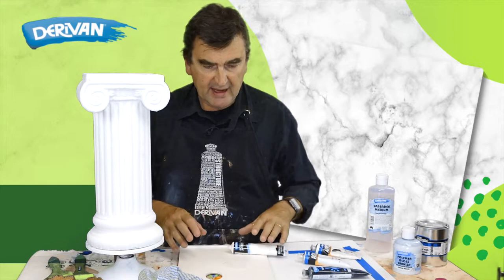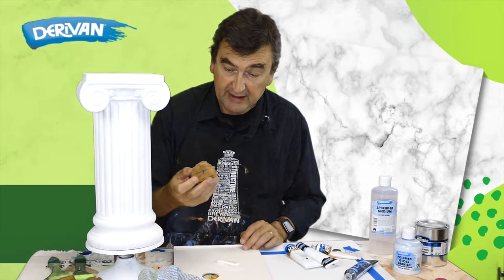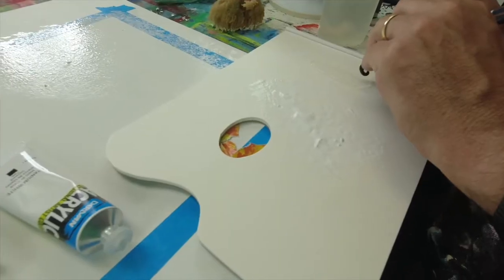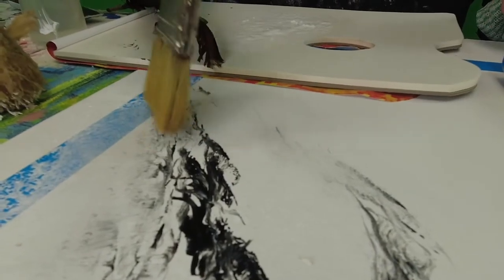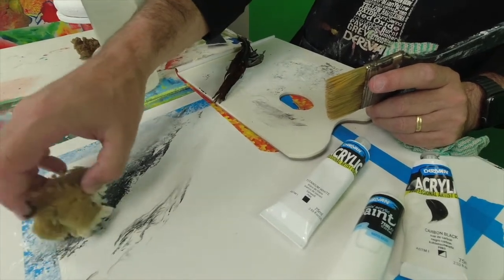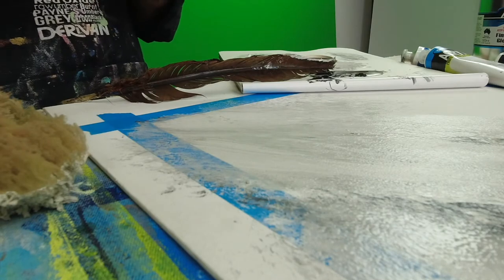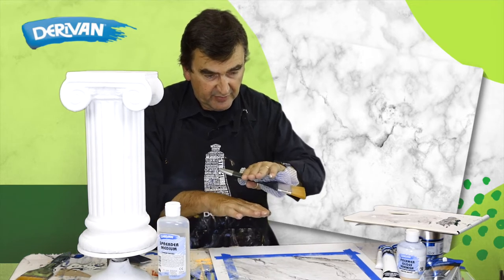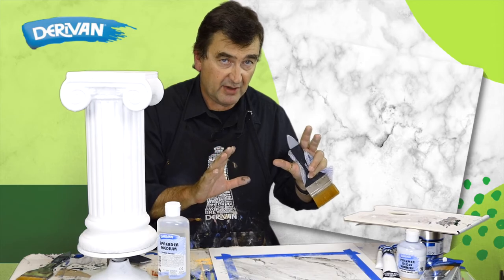How to Paint Faux Marble on Furniture | Fake Marble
This video will show you how to paint anything to look like marble! Use brush, sponge or even feathers.  It's super easy and affordable, plus it's less of a commitment than natural marble. We'll go over what colours to use, what equipment is needed, and how to get the most realistic marble effect.